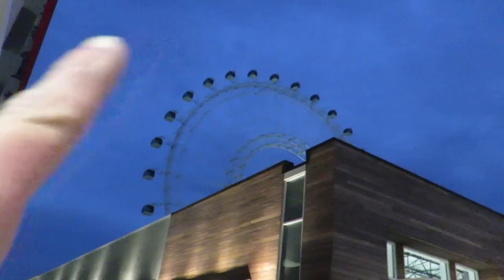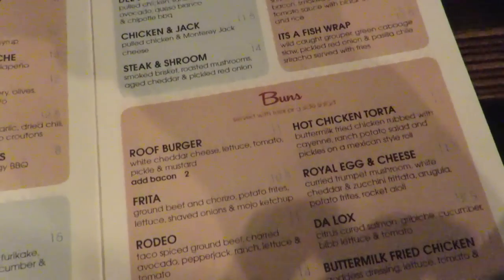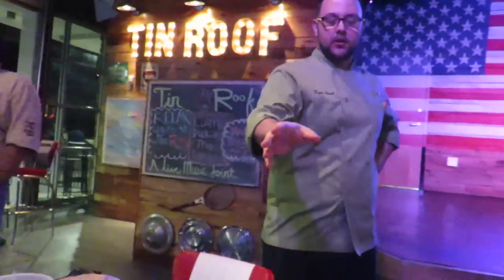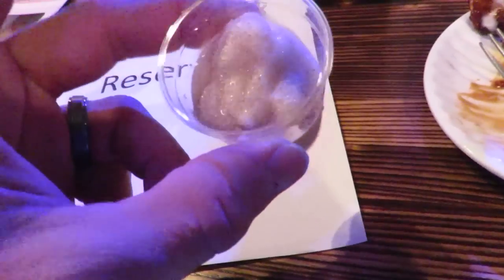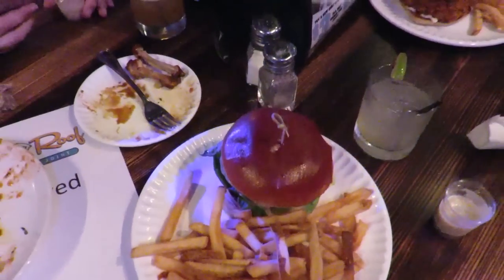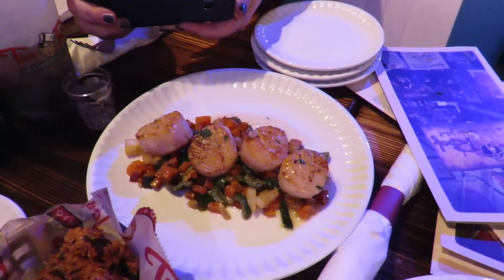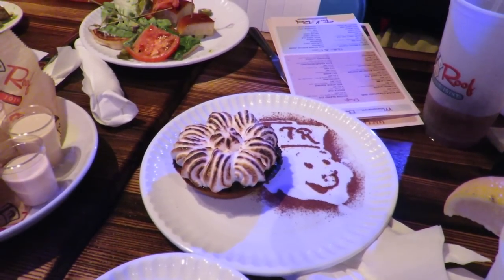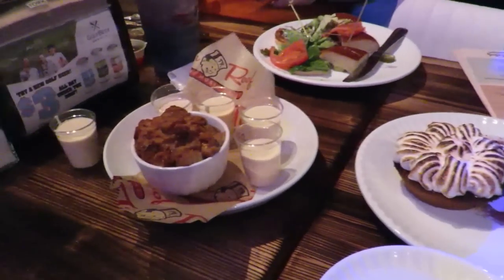Checking Out Tin Roof Orlando & An Orlando Eye Update With Fireworks!!! (2.4.15)